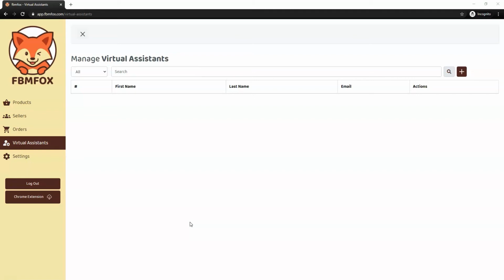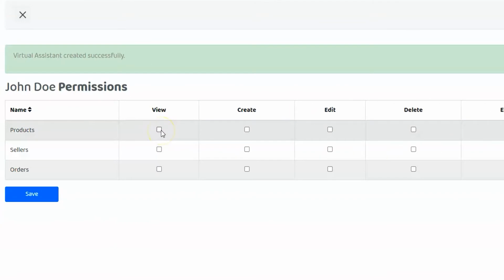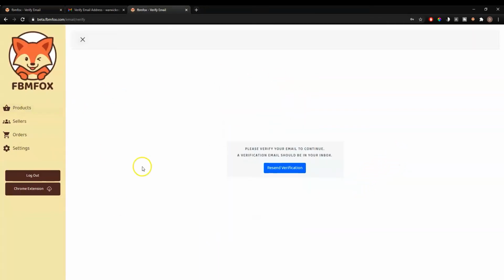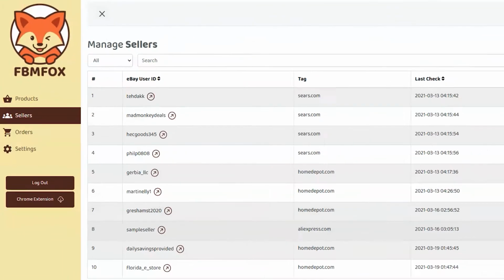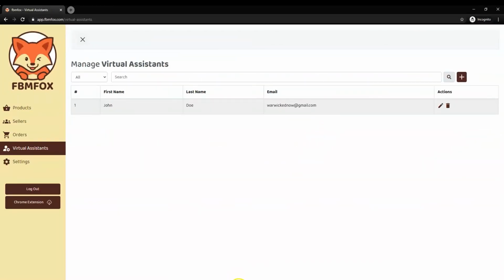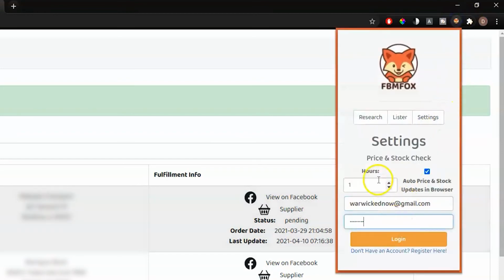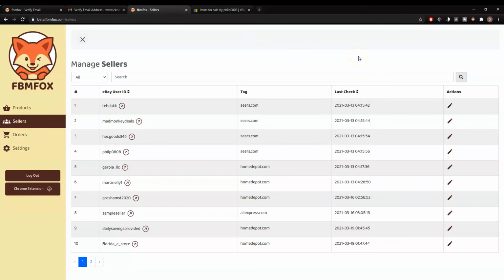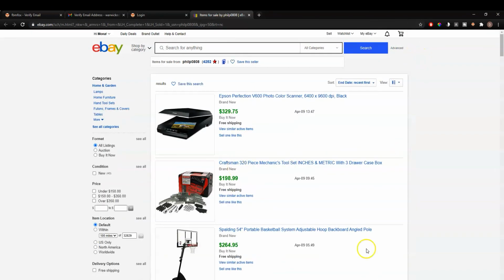Managing Virtual Assistants Facebook Marketplace Dropshipping 2021 Fbmfox Software Suite Update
Managing Virtual Assistants Facebook Marketplace Dropshipping Foxlister Software Suite Update.